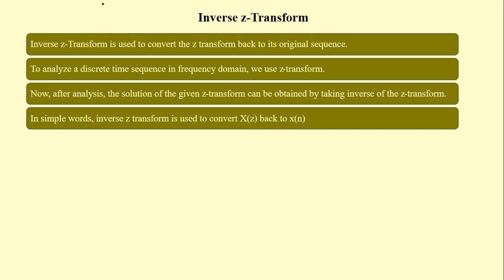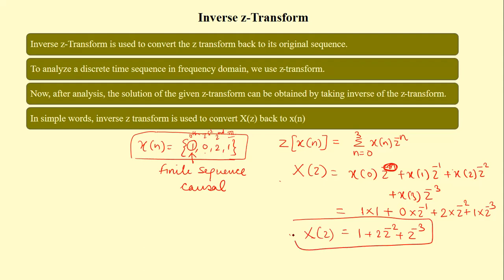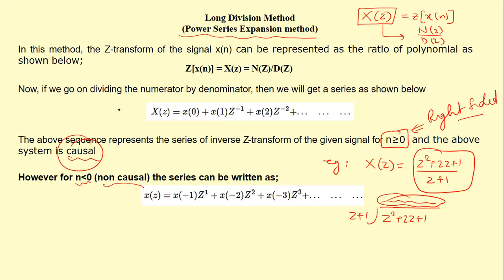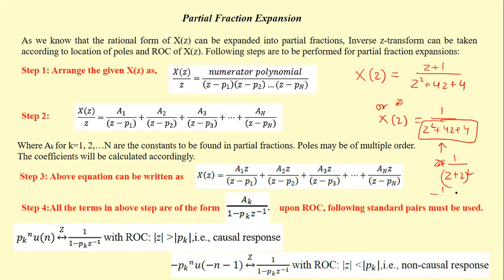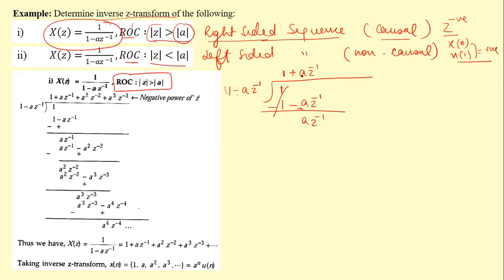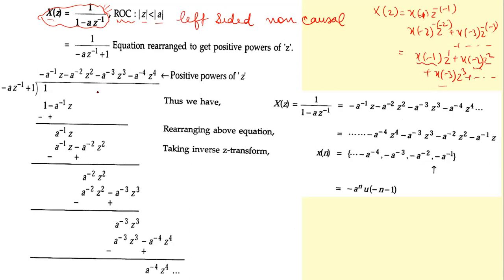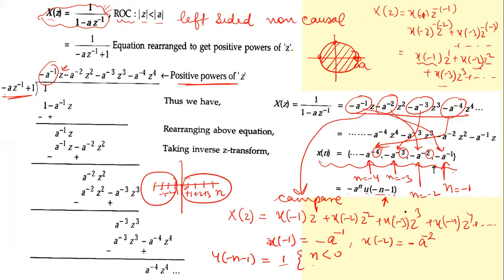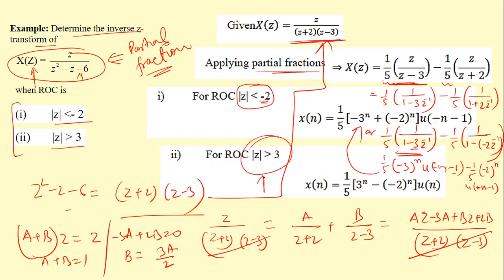Lecture 10 || Unit 2 || Inverse z Transform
This video lecture covers
methods of inverse z-transform
i.e
long division method
and
partial fraction method